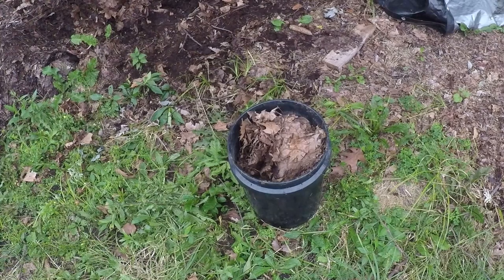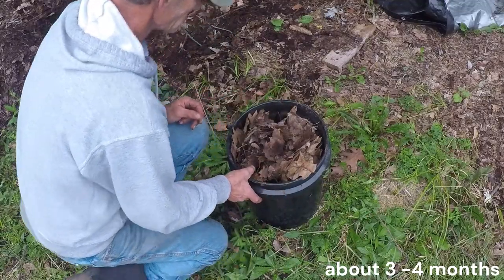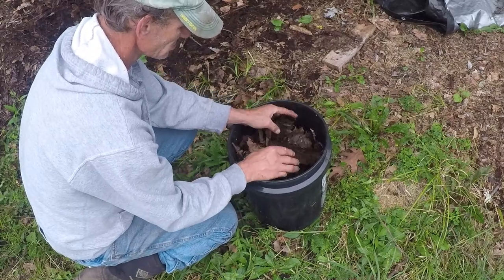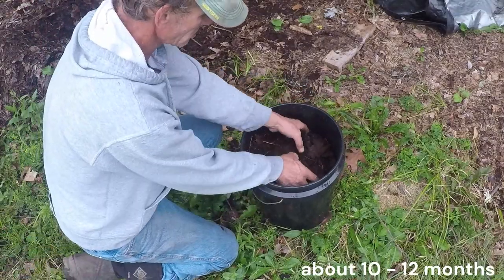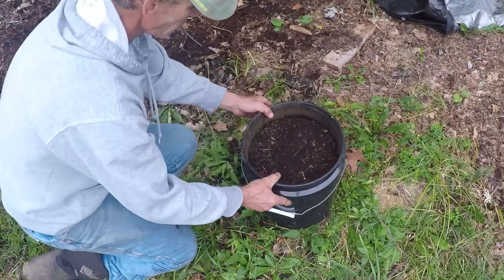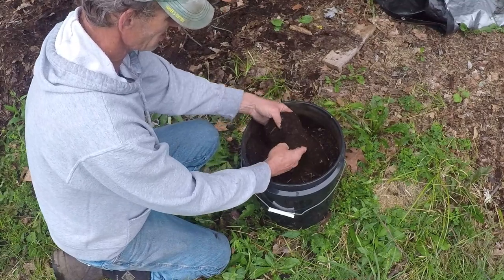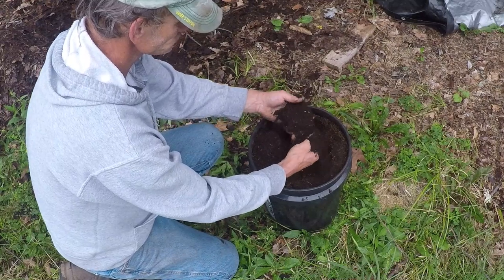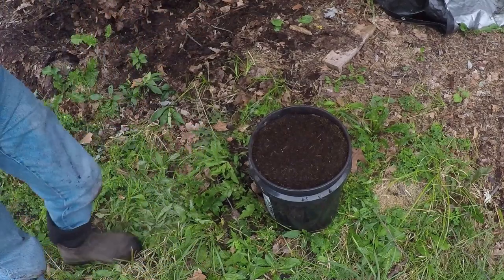The Science of Leaf Decomposition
In this video, we explore the fascinating journey of a fallen leaf as it transforms into nutrient-rich soil through the process of decomposition. Learn how fungi, bacteria, and invertebrates work together to break down leaves, returning essential nutrients to the earth and fueling new plant growth. From the vibrant colors of autumn to the thriving forests of spring, join us as we uncover the vital role decomposition plays in maintaining healthy ecosystems.

🌿 Watch now to learn more about nature's incredible recycling system!